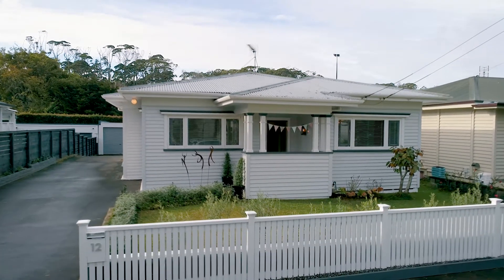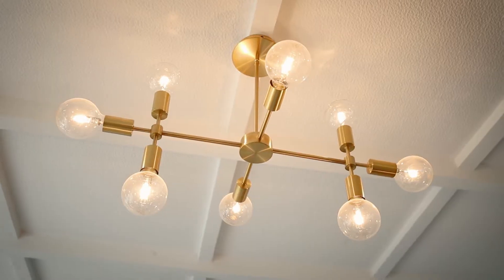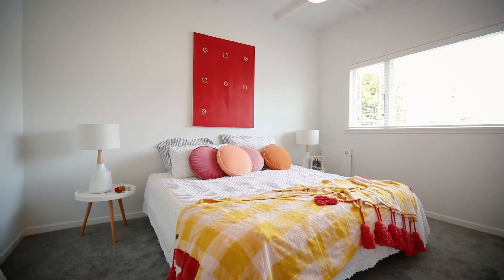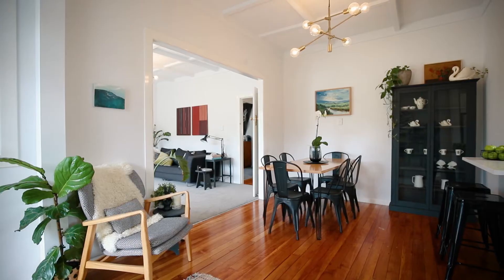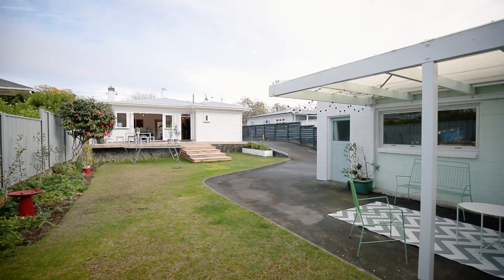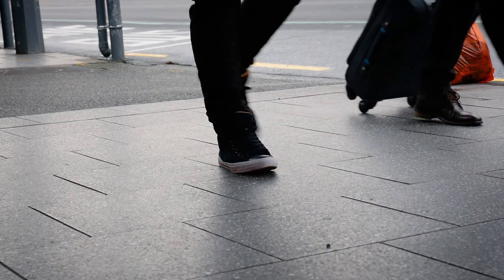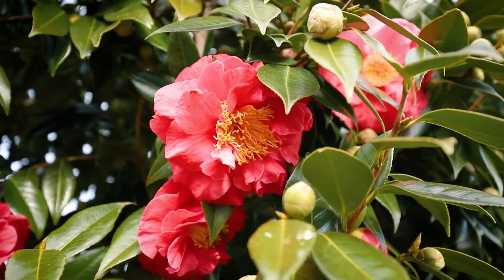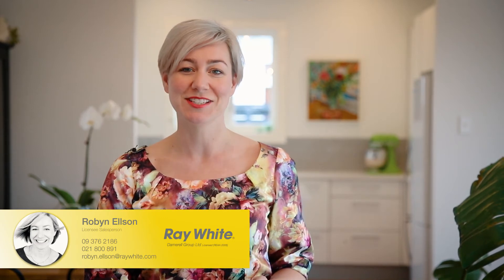SOLD - 12 Brewster Ave, Mt Albert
Extremely tightly held, this pocket of Mt Albert nestled by beautiful Fowlds Park is your ticket into a forever family home. The chance? A 1930s bungalow delivering a feast for the eyes. From the wide entrance hall, to the beautiful high batten ceilings and warm polished floors, the charm factor of this home speaks volumes. Add to this a recently updated kitchen and bathroom and you'll find your new digs worthy of a spread in NZ House & Garden.

Incredibly on trend throughout, the living area complete with gas fire is a delicious space to retreat to with its pretty park views across to the tree-lined ridge of Western Springs. You'll love this zone with its superb indoor-outdoor flow to expansive north-eastern decking.

Throw a beanbag down here and watch your kids run wild on this enchanting section. The site offers huge possibilities, with smart buyers seeing the option to extend the home in years to come.

Man-Heaven awaits the lucky new owner of the huge double garage, while the plentiful offstreet parking down the side of the home gets multiple ticks. Your city commute is about to get a whole lot better, we're talking city life to park life in approximately 10 minutes!

Brilliant Kingsland Village and Morningside with the esteemed Crave cafe, Peel to Pip, and a brilliant gym is just a short stroll away. Not to mention Morningside Train Station.

I must say, there's something incredibly romantic about having your own access onto your neighbourhood park through the back garden.

Amplify your lifestyle. Make good things happen here!

Call Robyn Ellson on 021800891 for further information.